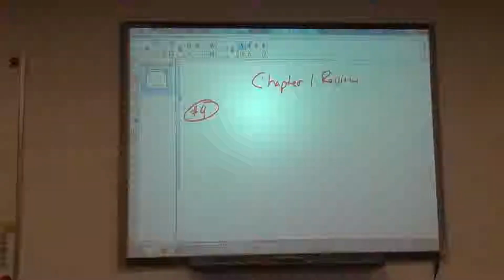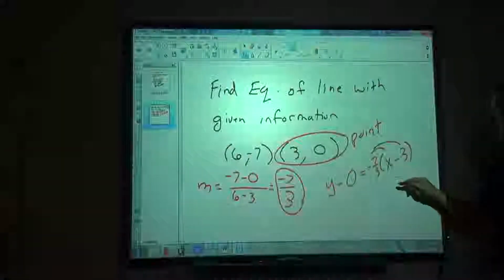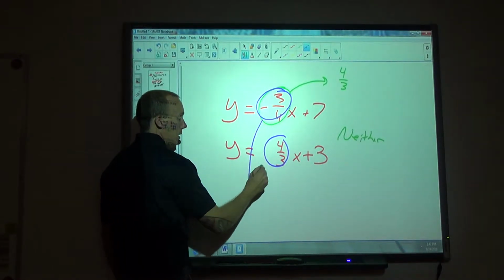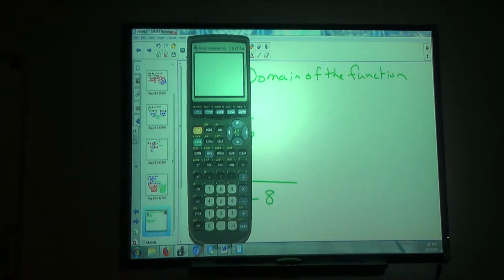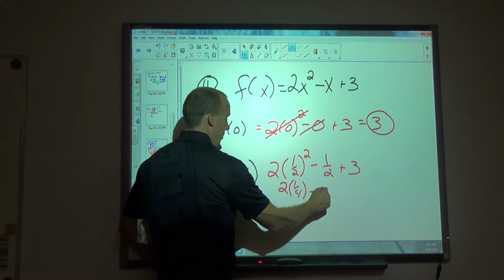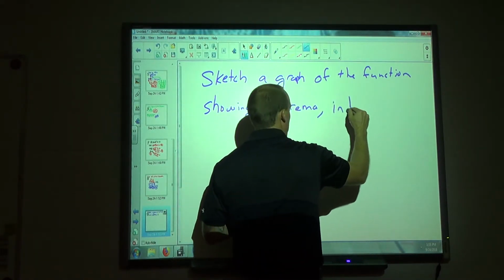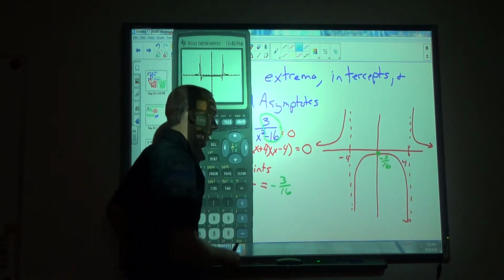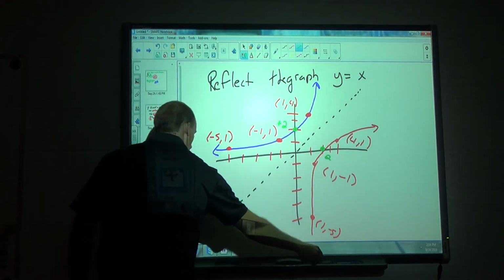Calculus Chapter 0.1-0.3 (part 1) Kelly Roemmich